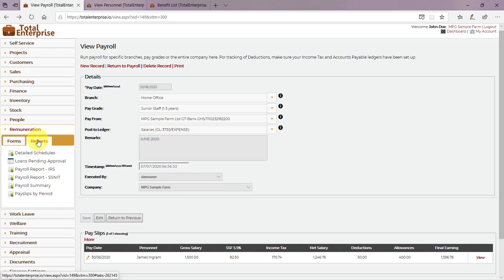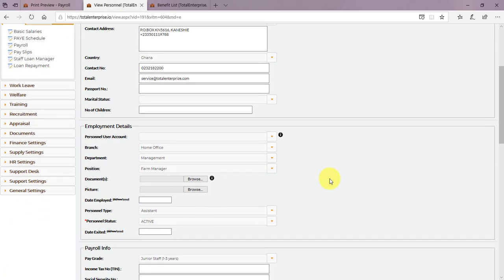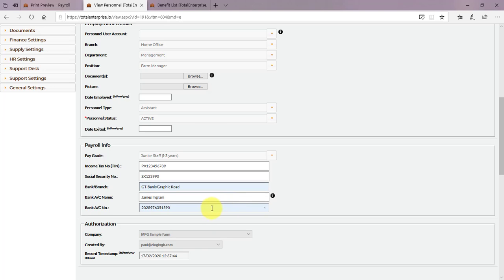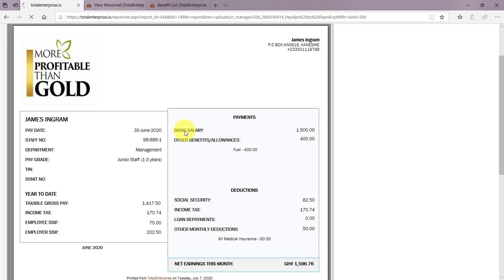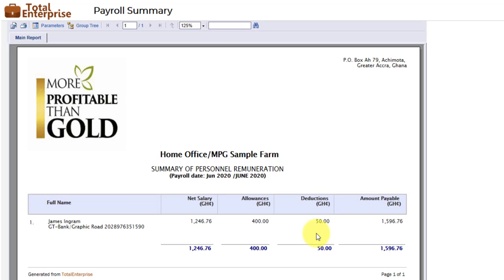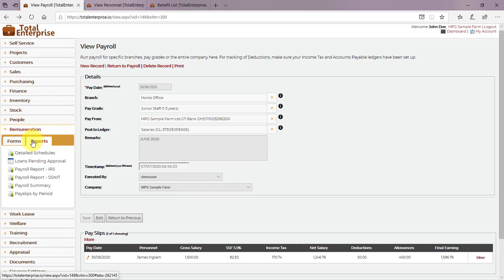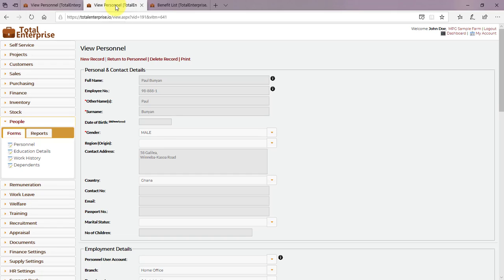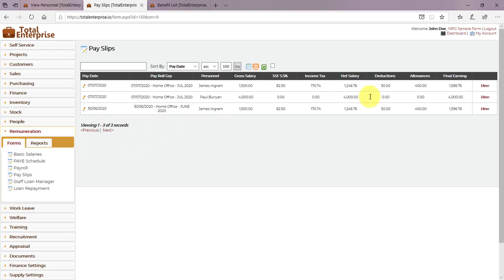16 Payroll Reports - TotalEnterprise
How to access payroll reports for Social Security and Internal Revenue Authority, as well as displaying employee social security number and tax identification number.

Also learn how to generate a report to bankers with banking details of employees for salary payment.